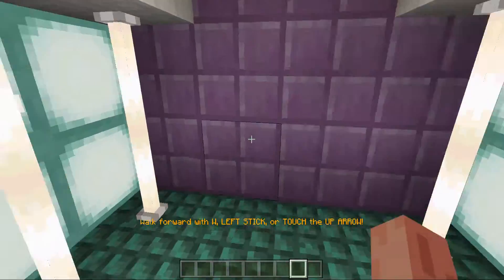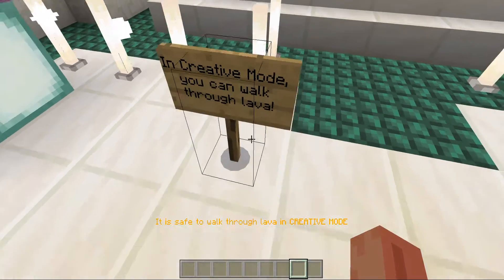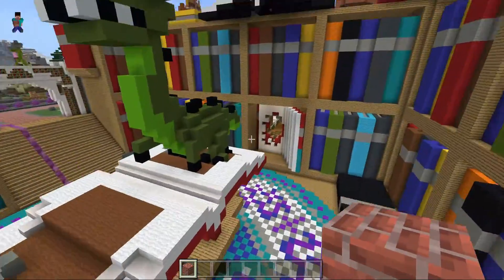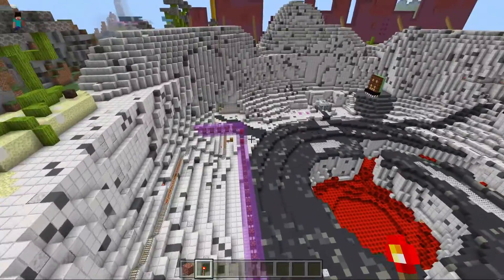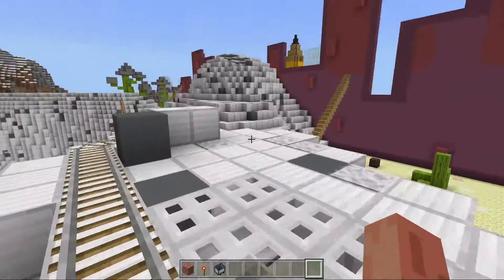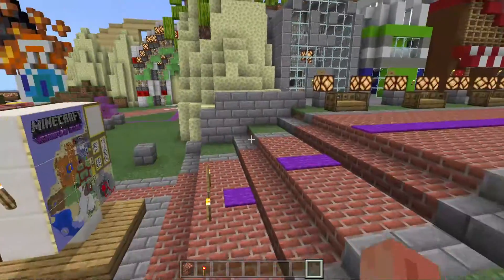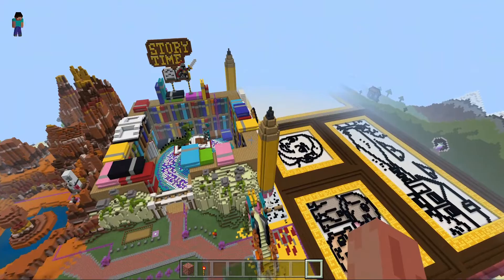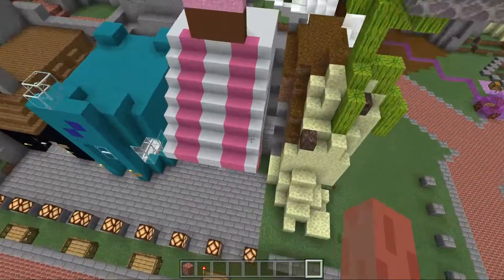Minecraft - Taking a Tour of inspiration Island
In today's video we are playing Inspiration Island.